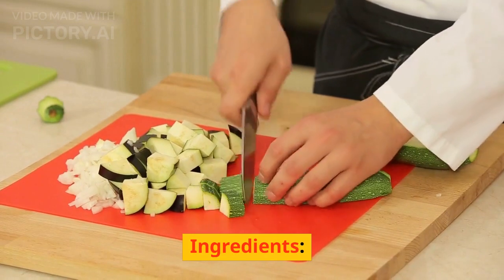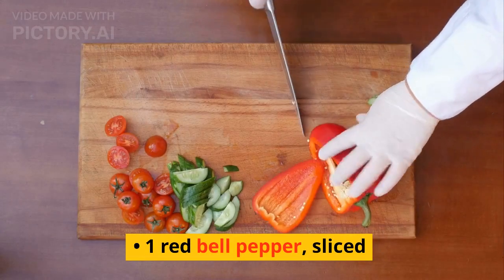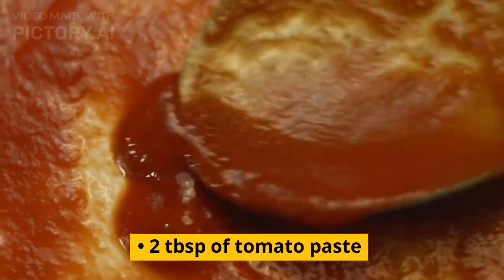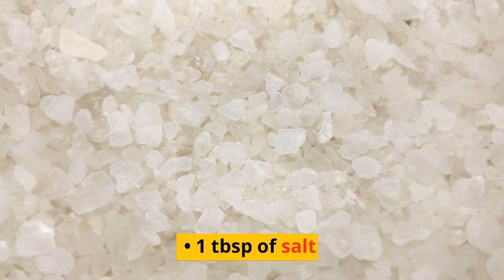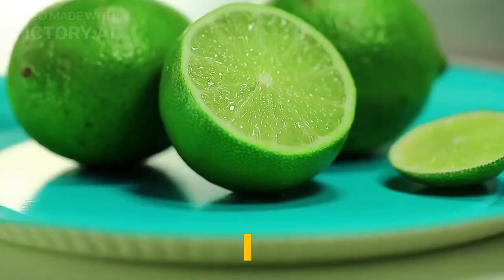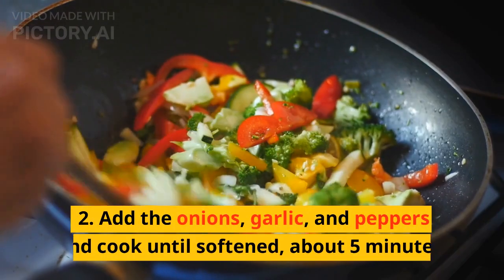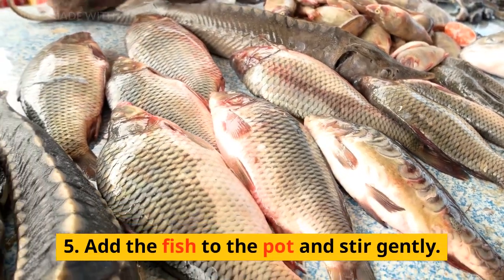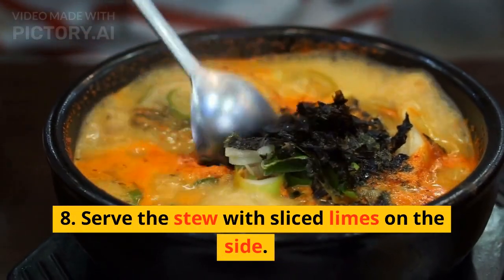Selenium Super-food: How to Make Brazilian Seafood Stew A Delicious and Nutritious Dish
One dish that is rich in selenium is Brazilian seafood stew, or "Moqueca de Peixe". Here is a recipe for it:

Ingredients:

2 lbs. of fish (tilapia or any white fish)
1 onion, chopped
3 garlic cloves, minced
1 red bell pepper, sliced
1 green bell pepper, sliced
1 can of coconut milk
2 tbsp. of tomato paste
2 tbsp. of olive oil
1 tbsp. of paprika
1 tbsp. of cumin
1 tsp. of salt
1/2 tsp. of black pepper
1/2 cup of chopped cilantro
1/4 cup of chopped scallions
2 limes, sliced
Instructions:

Cut the fish into bite-sized pieces.
In a large pot, heat the olive oil over medium heat. Add the onions, garlic, and peppers and cook until softened, about 5 minutes.
Add the tomato paste, paprika, cumin, salt, and black pepper to the pot and stir until combined.
Add the coconut milk to the pot and bring to a simmer.
Add the fish to the pot and stir gently.
Cover the pot and let it simmer for 10-15 minutes, or until the fish is cooked through.
Stir in the cilantro and scallions.
Serve the stew with sliced limes on the side.
This dish is not only delicious but also a good source of selenium, as fish is a great dietary source of this essential mineral.

Every Morning This Ancient Amazonian “Drip Method” Is Being Used To Support Healthy Weight Loss check out this link :-

The Plant-Based Recipe Cookbook Includes over 100 mouth-watering recipes for Everyone to Enjoy! check out this link

Keto Breads: Your Guide to Baking Grain-Free Keto Bread check out this link for more details :-